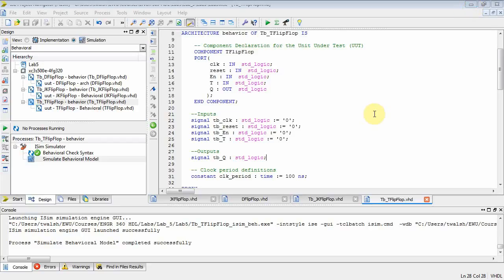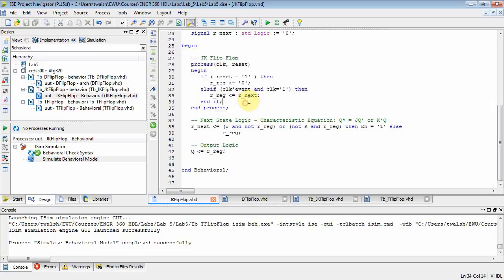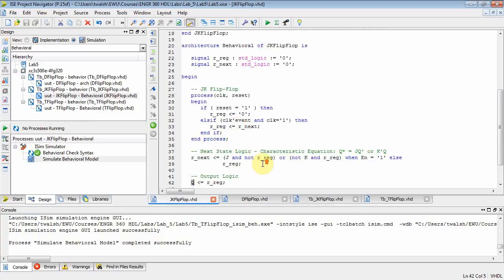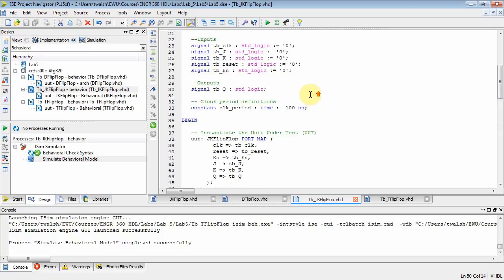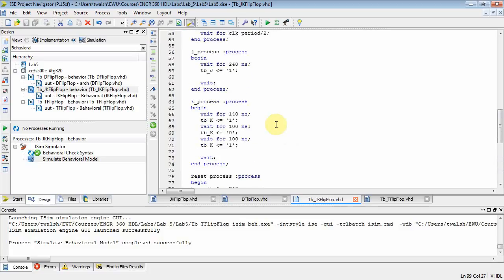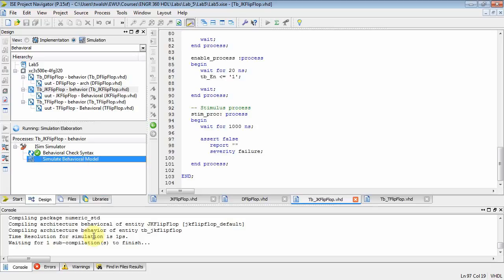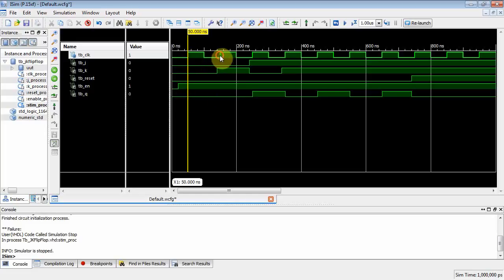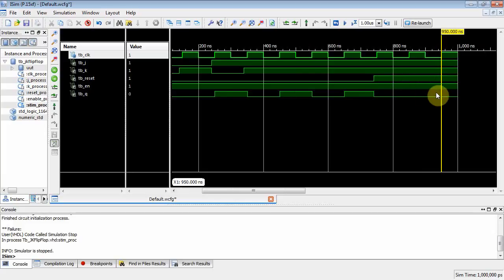VHDL: Lab #5: JK Flip-Flop ... Part #2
JK Flip-Flop